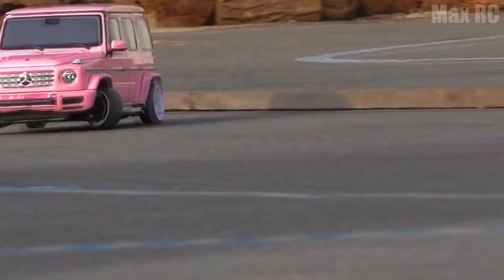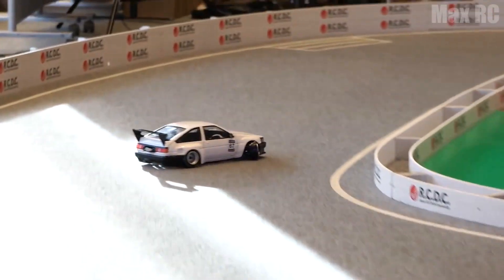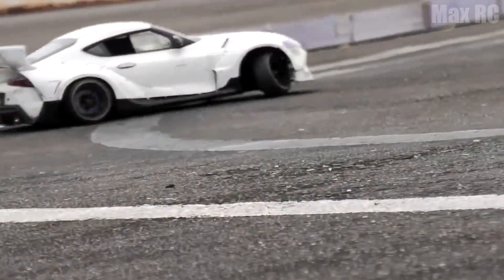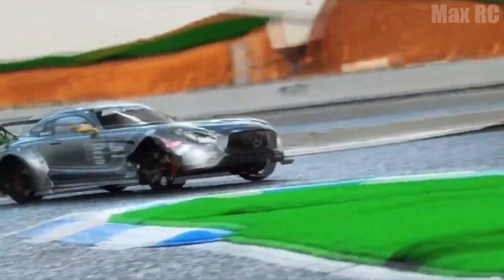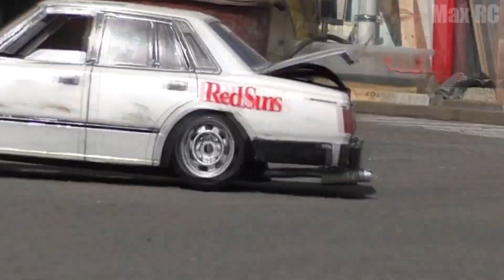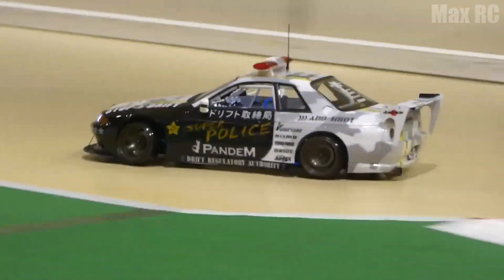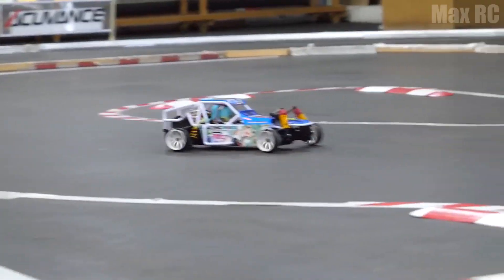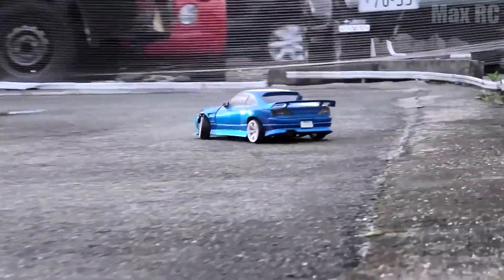Top 45 MOST AMAZING RC Cars Drifting